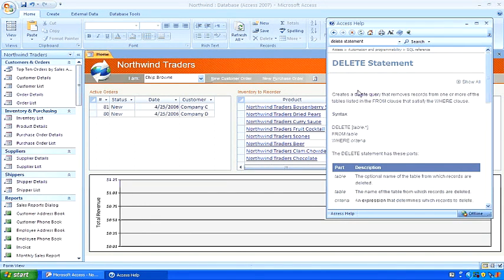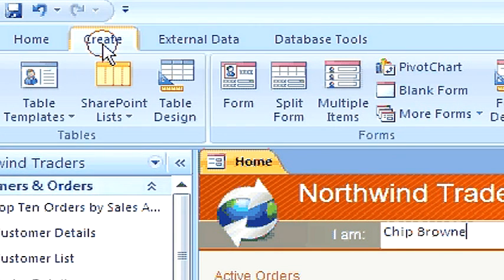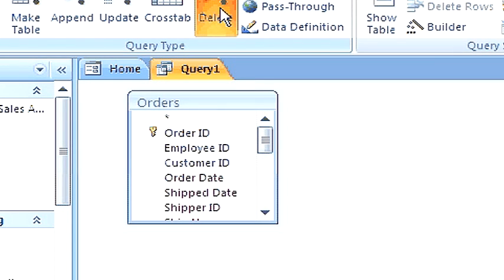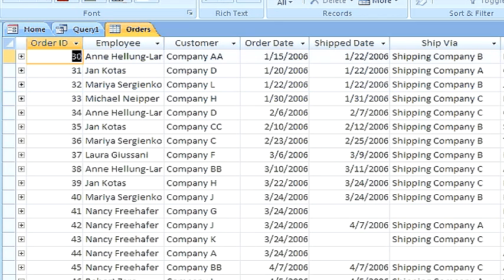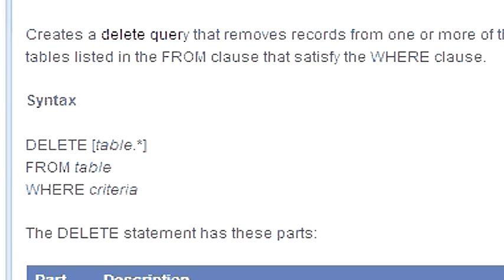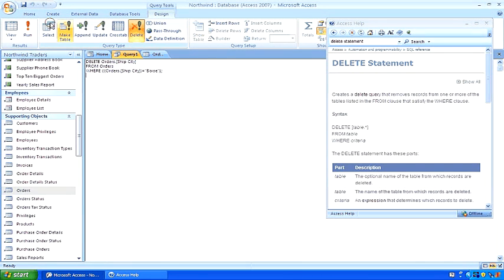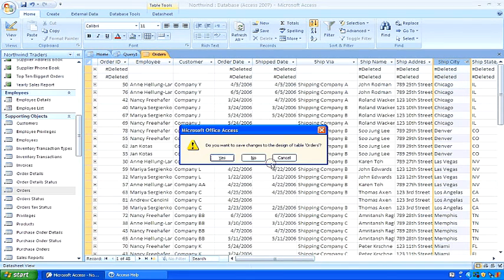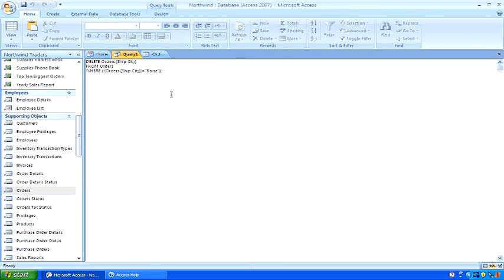Microsoft Access Tutorial : How to Create a Delete Action Query in Microsoft Access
A delete action query in Microsoft Access is based upon the delete statement of SQL, and it can be created by clicking on the "Create" tab and the group "Query Design." Change a query type from a select statement to a delete statement with help from a computer programming teacher in this free video on Microsoft Access.